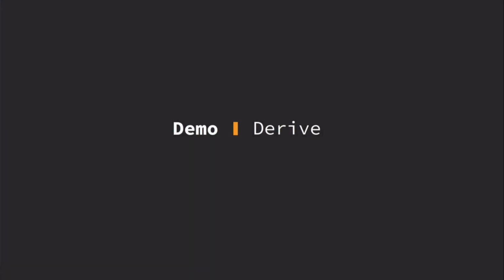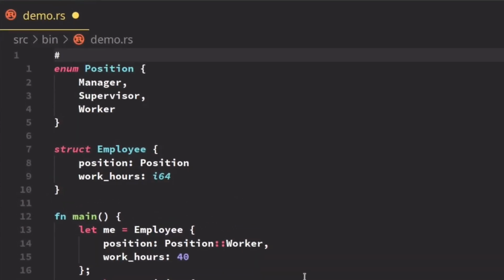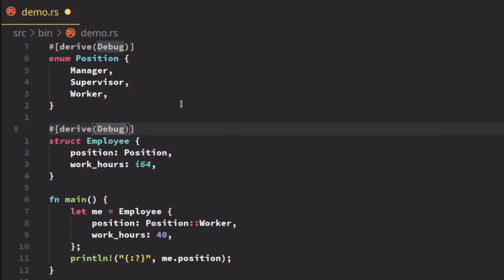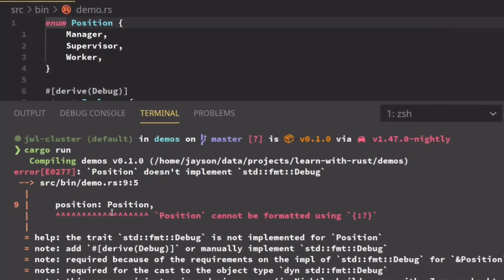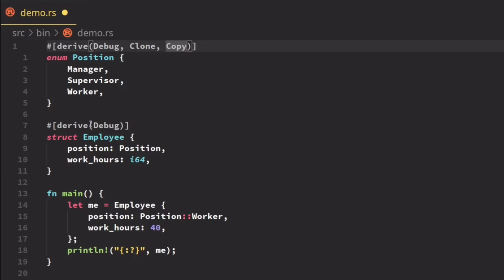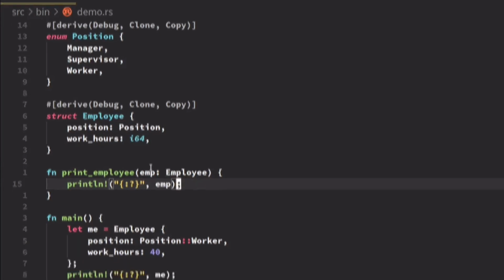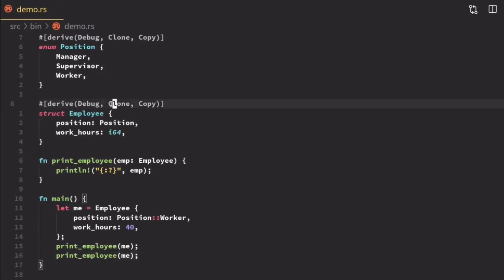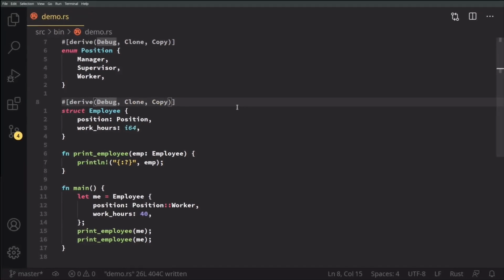49 Deriving Functionality Zero To Mastery Academy 1920x1080 454K